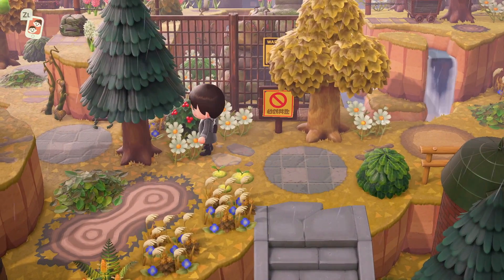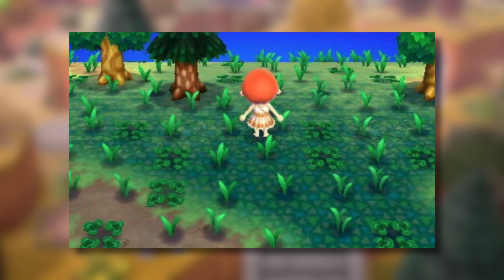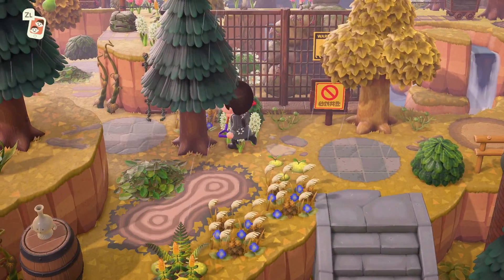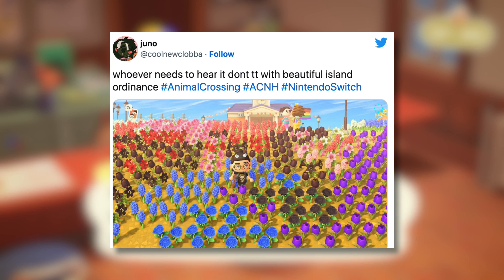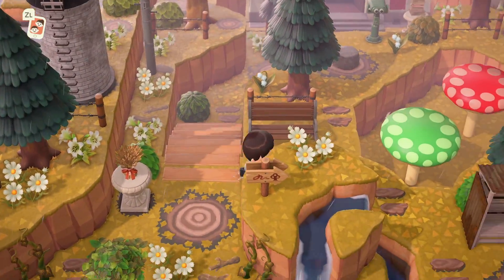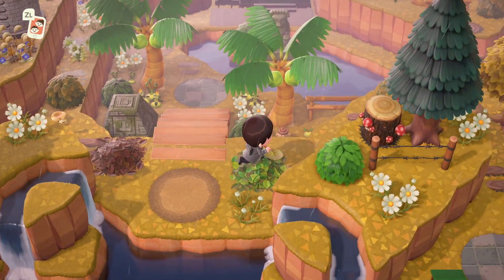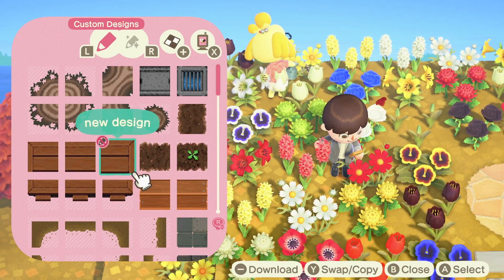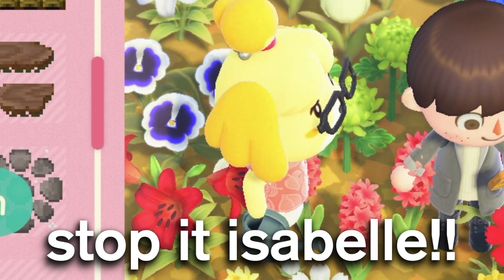This Feature Will RUIN Your Island in Animal Crossing New Horizons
There's one feature that if activated could make island life very annoying if you don't keep it in check. Let's take a look at what this problem is and how it could affect your island in Animal Crossing: New Horizons!